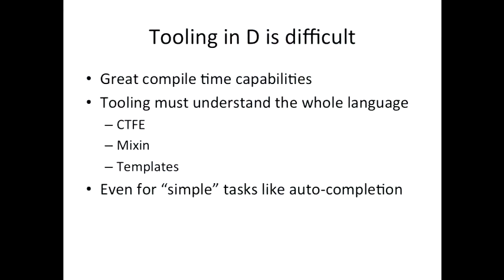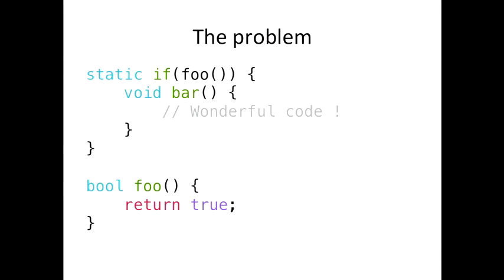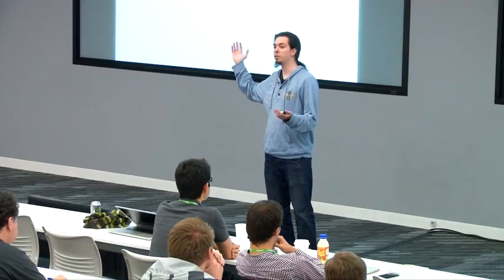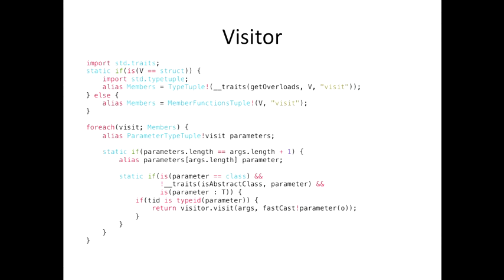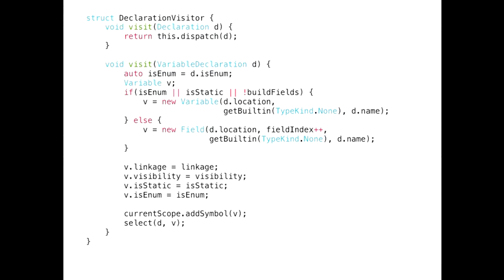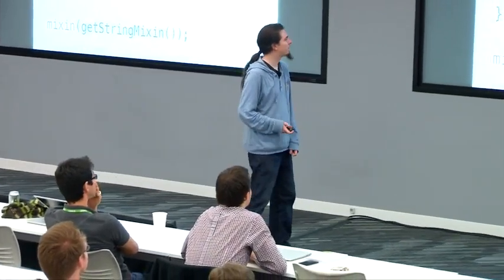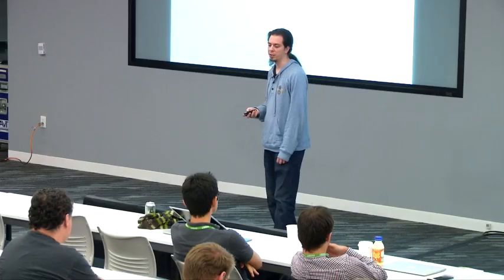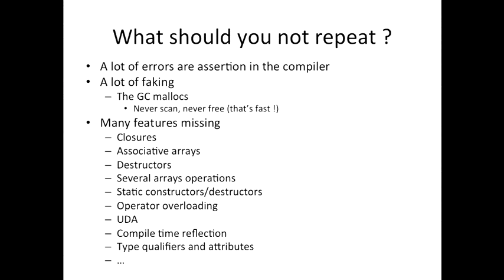DConf 2014: SDC, a D Compiler as a Library by Amaury Sechet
The D Programming Language Conference, May 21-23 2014, Menlo Park, CA.